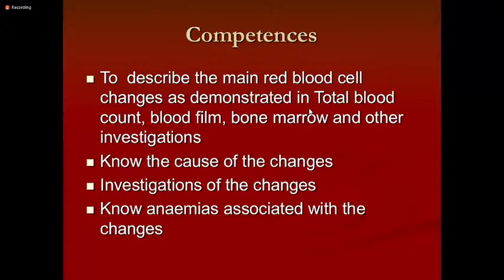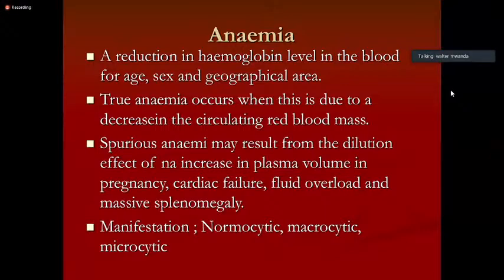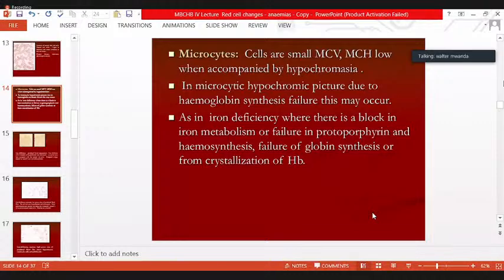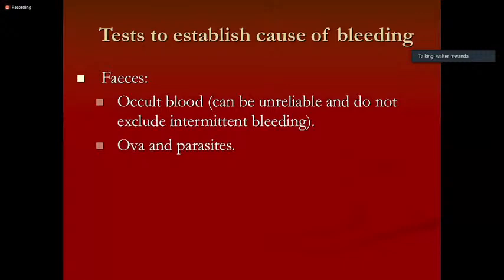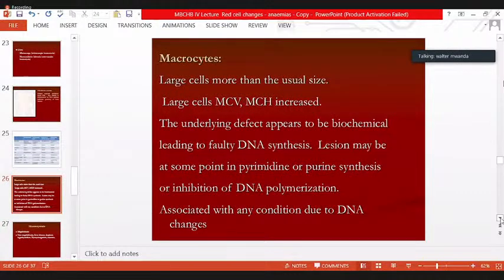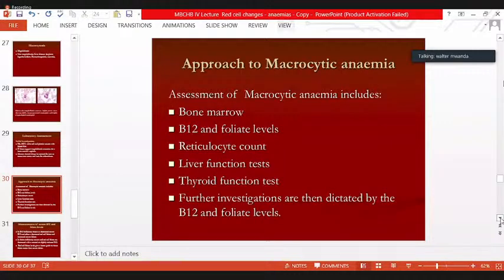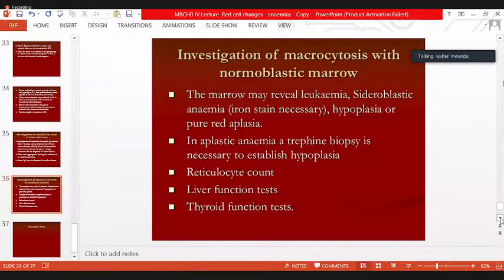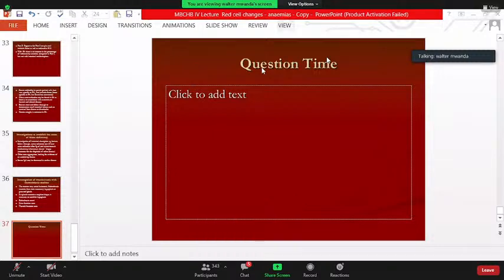Microcytic and Macrocytic Anaemia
Microcytic and Macrocytic Anaemia, Prof Mwanda